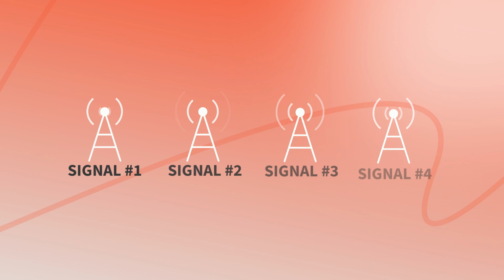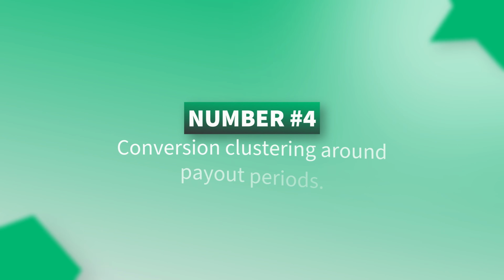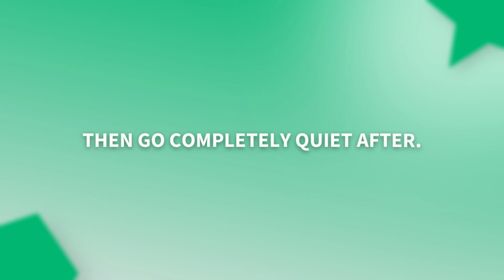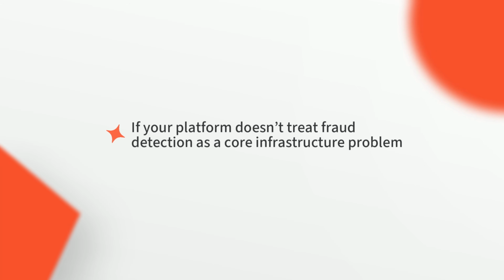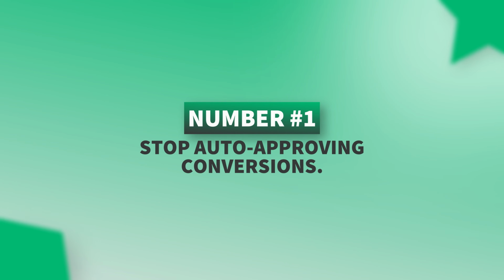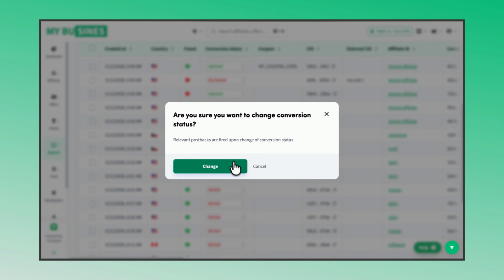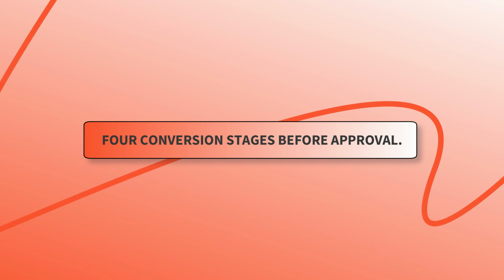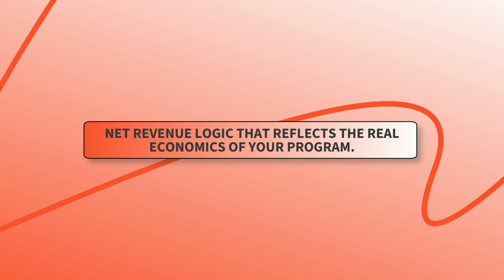Affiliate Fraud in 2026: How to Spot "Ghost" Affiliates Before They Wreck Your Margins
Want to scale your affiliate program without broken tracking or manual chaos?

Trackdesk is a modern affiliate tracking and management platform built for brands and networks that want reliable tracking, automated payouts, and full control over their partner programs.

We help marketing teams track every click and conversion, manage affiliates and partners in one place, and scale affiliate revenue without spreadsheets, guesswork, or legacy software headaches.

In this video, we break down what ghost affiliates actually are (it’s not just bots), the four warning signs they leave in your data, why most affiliate platforms are structurally built to miss them, and the four steps you can take right now to build a fraud-resistant affiliate program. Whether you’re running a SaaS program or a high-volume iGaming operation, this one is for you.

[Chapters]
0:00 Intro
0:53 What Is a “Ghost” Affiliate
2:24 The 4 Warning Signs You’re Dealing with Ghost Affiliates
3:53 Why Most Affiliate Platforms Let This Happen
5:24 How to Build a Fraud-Resistant Affiliate Program